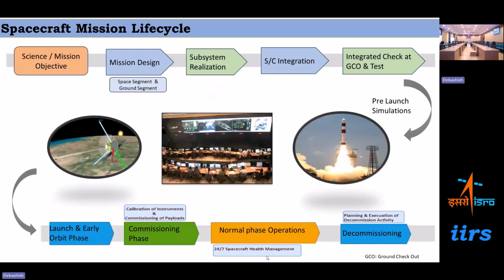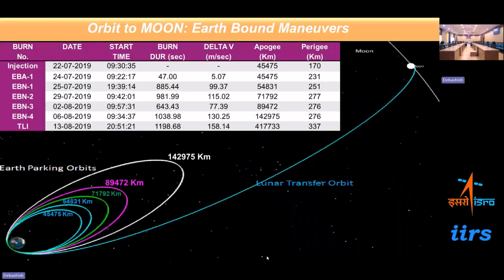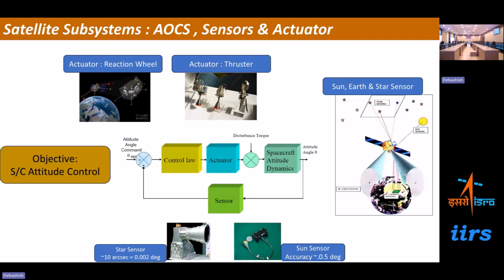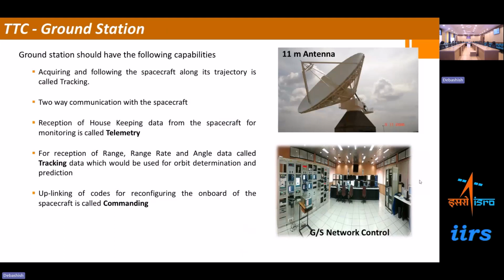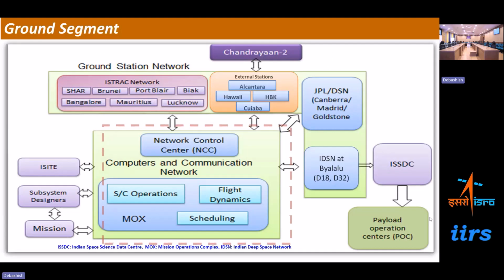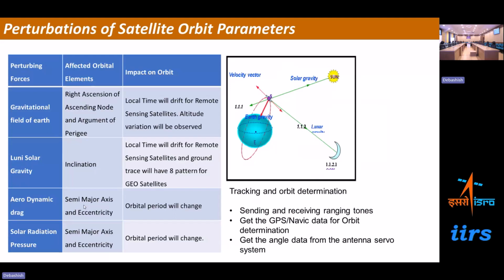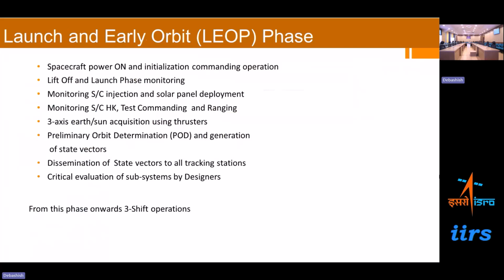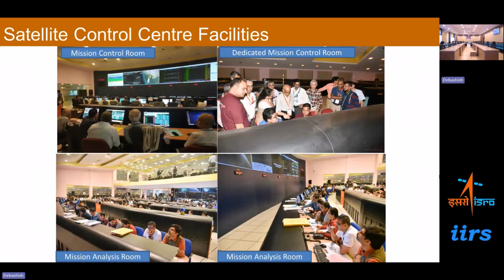Mission Design and Operations for space science exploration